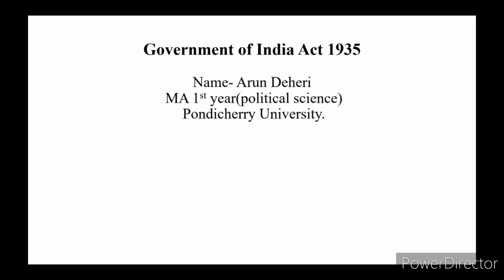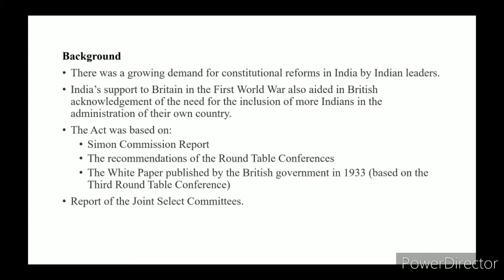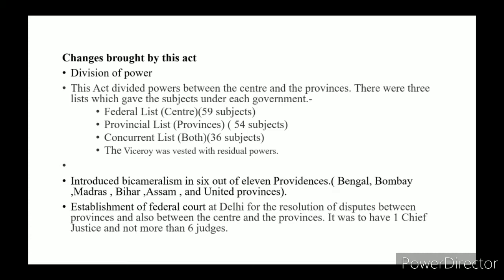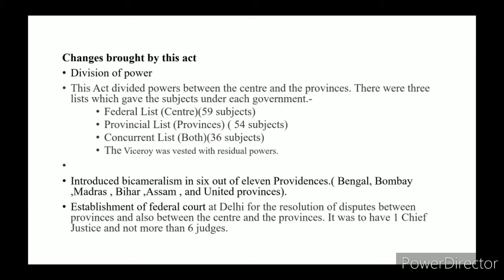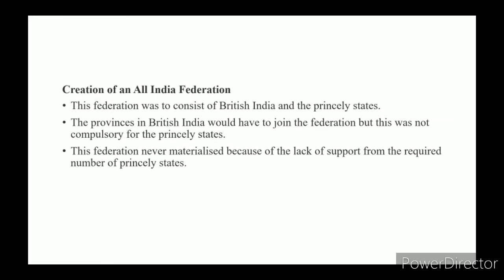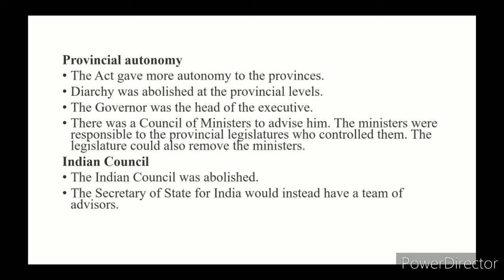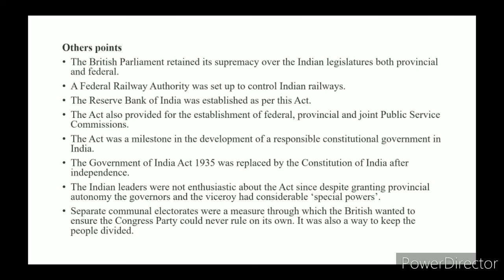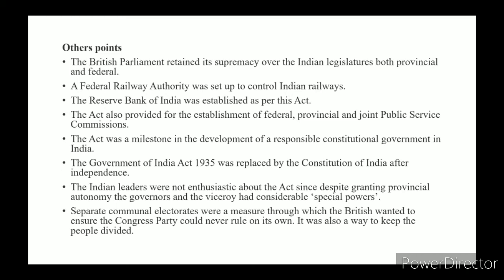Government of India Act 1935// presentation video // Arun Deheri